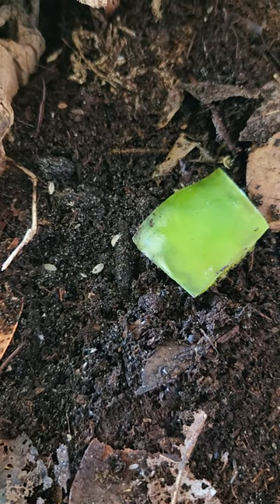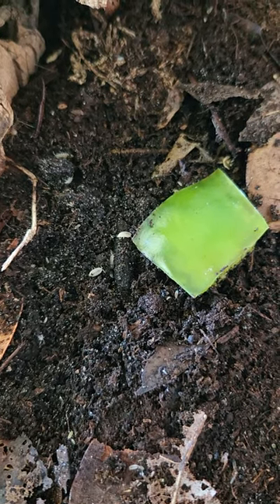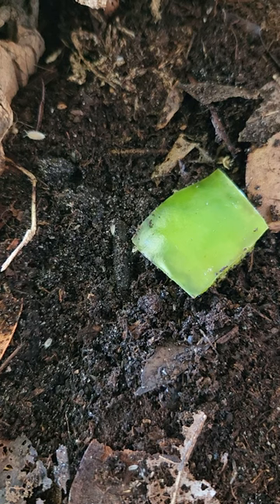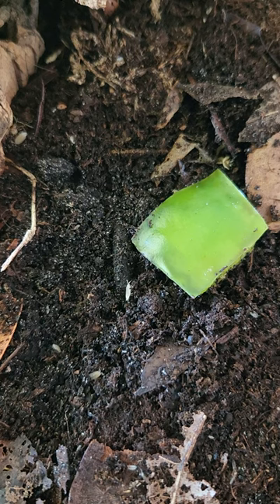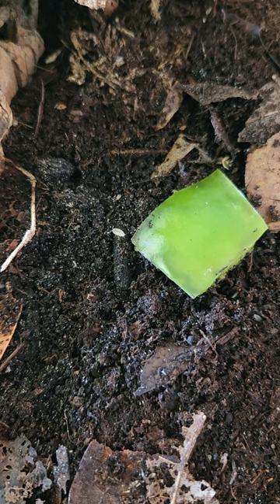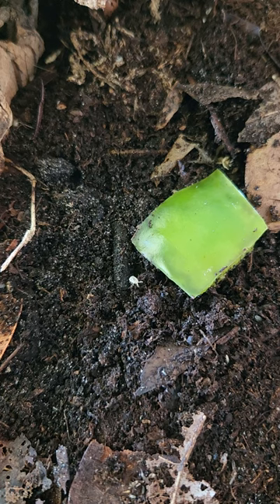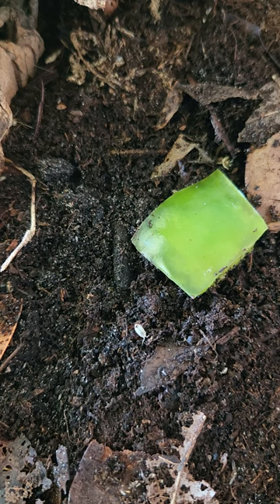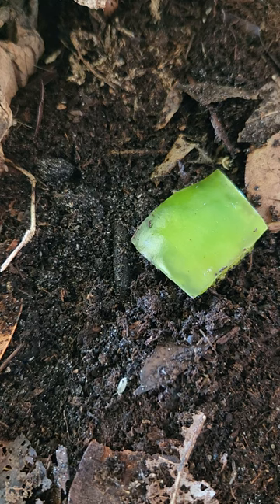Dwarf White isopods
Trichorhina tomentosa "Dwarf White" isopods are possibly one of the most popular isopods for bioactive enclosures.  They are small docile isopods that are great cleaners and also a food source for small animals such as dart frogs.  Dwarf whites are parthenogenetic, meaning they can asexually reproduce.  They can tolerate humid and some semi-arid conditions -- just always be sure to have a damp area with leaves in the enclosure because they require some moisture to thrive.  Dwarf whites reproduce quickly, and since they are small and live mostly in the soil, they can avoid being a snack for larger reptiles.

I keep Dwarf Whites in a plastic shoebox with a mixture of organic soil and leaf litter.  The leaves pictured in the video are live oak and sea grape leaves.  They seem to be particularly fond of sea grape leaves.  I mist the shoebox as needed and I supplemental feed them green bell pepper or zucchini and fish flake once a week.